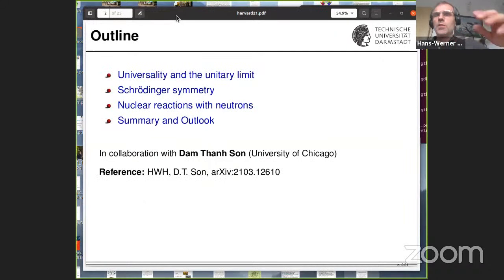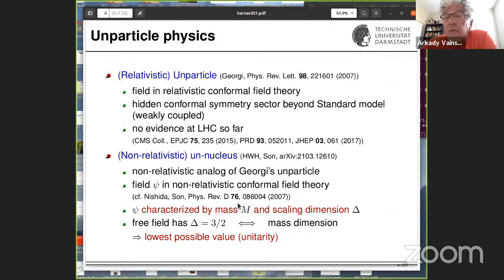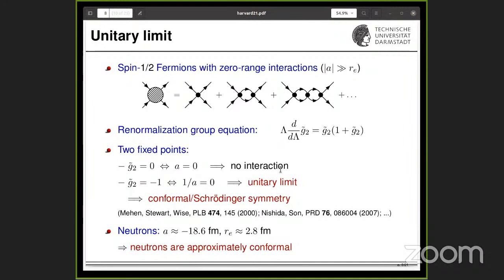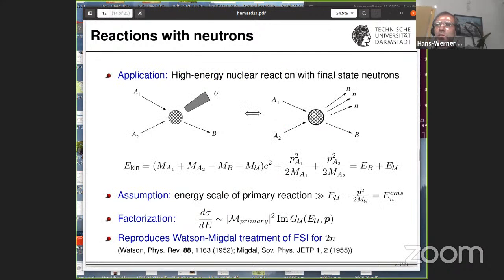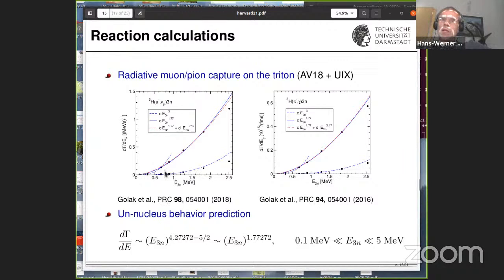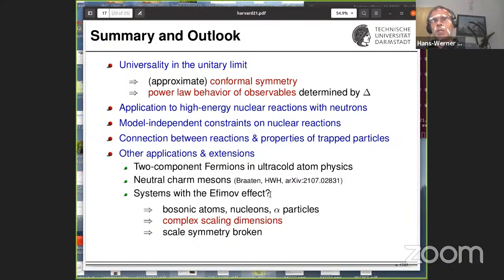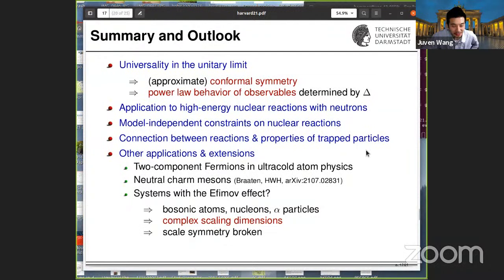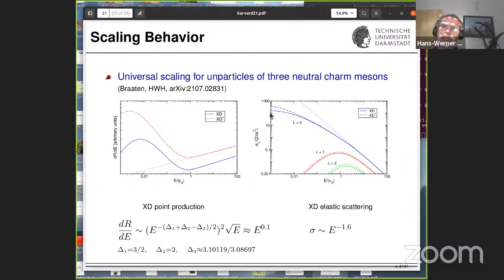Hans-Werner Hammer (TU Darmstadt) Un-nuclear physics: conformal symmetry in nuclear @8/05/2021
8/05/2021
Hans-Werner Hammer (TU Darmstadt)

Title: Un-nuclear physics: conformal symmetry in nuclear reactions

Abstract: I discuss a nonrelativistic version of Georgi’s "unparticle physics".
An "un-nucleus" is a field in a nonrelativistic conformal
field theory characterized by a mass and a scaling dimension.
It is realized approximately in high-energy nuclear reactions
involving emission of a few neutrons with relative energies
between about 0.1 MeV and 5 MeV. Conformal symmetry predicts a power
law behavior of the inclusive cross section in this kinematic
regime. I compare the predictions with previous theoretical calculations
of nuclear reactions and point out opportunities to measure un-nuclei
at radioactive beam facilities. Finally, I comment on the possibility
to create unparticles of neutral D mesons in short-distance reactions
at the LHC.